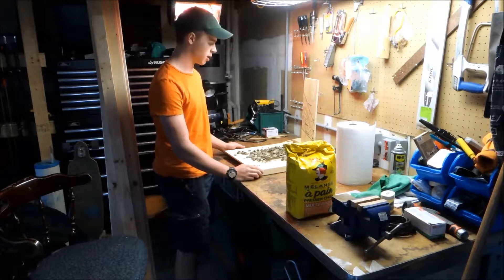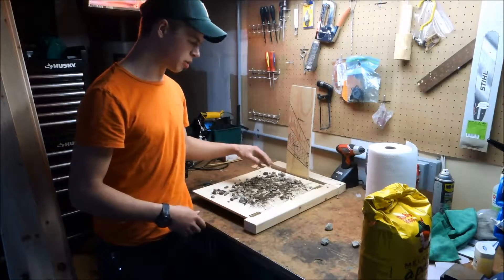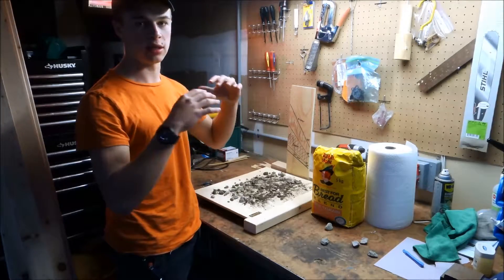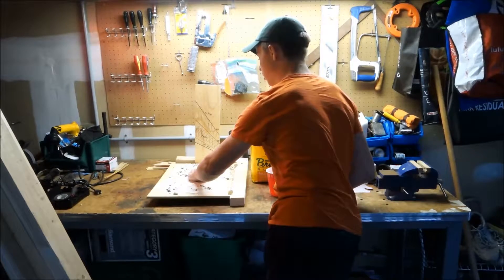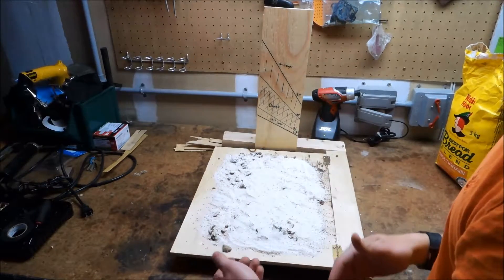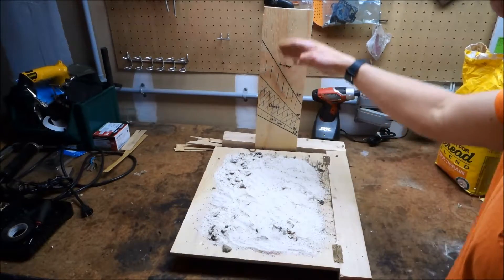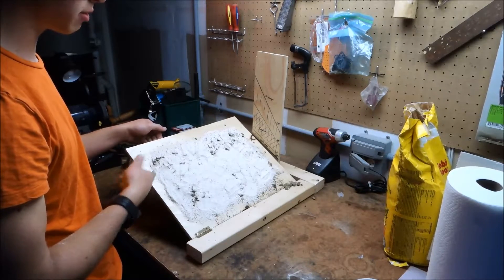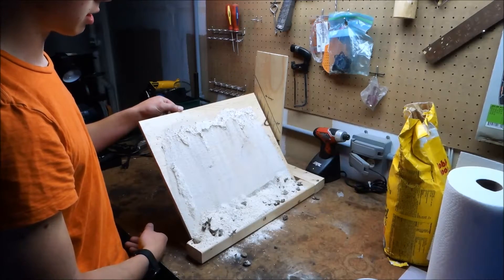Model Avalanche Demonstration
This is a Model Avalanche I Built to demonstrate how different slopes angles effect Avalanches.